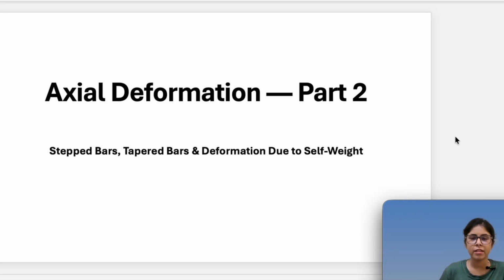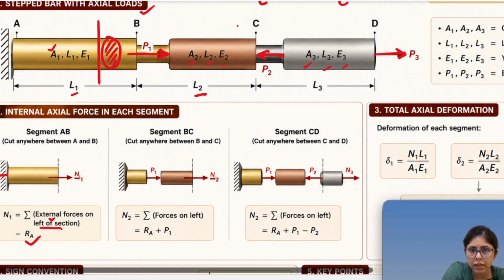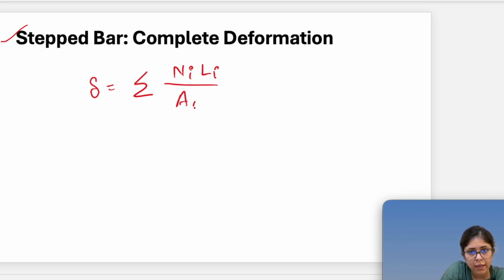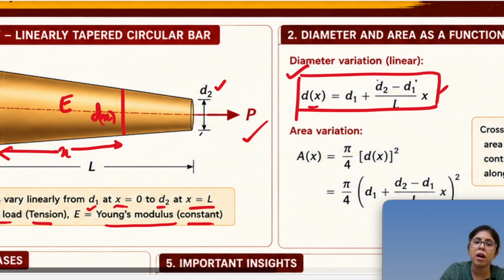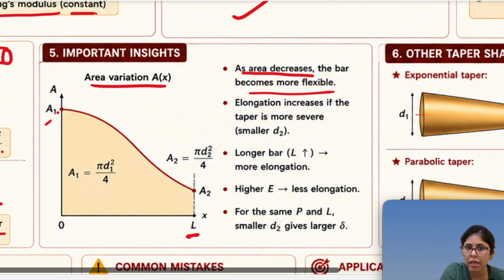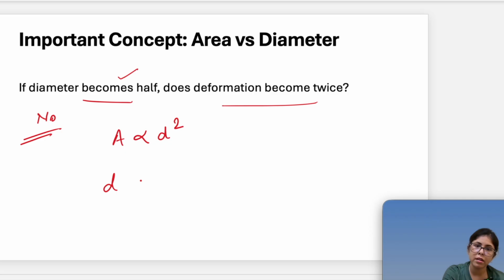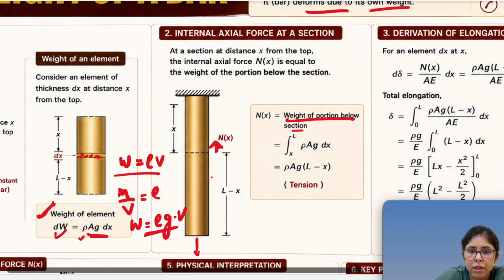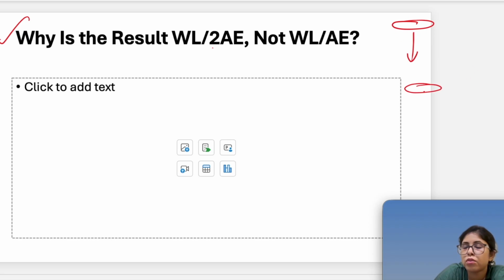L-4 | Stepped Bar, Tapered Bar & Self-Weight | Strength of Materials | GATE Civil 2027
In this lecture, we continue Axial Deformation and move from uniform bars to members where the cross-sectional area or internal force varies along the length.

The focus is on understanding the concepts and deriving the required equations rather than simply memorizing formulas.

📚 Topics Covered

* Axial deformation of stepped bars
* Internal axial force in different segments
* Deformation of each segment
* Total deformation of a stepped bar
* Sign convention for elongation and contraction
* Axial deformation of tapered bars
* Why PL/AE cannot be directly applied to a tapered bar
* General deformation equation
* Linearly tapered circular bars
* Area and diameter variation with length
* Derivation of deformation of a tapered bar
* Deformation due to self-weight
* Internal force variation in a vertically hanging bar
* Derivation of elongation due to self-weight
* Important conceptual observations
* GATE-oriented numerical and conceptual problems

🎯 Useful for: GATE Civil Engineering | Strength of Materials | Mechanics of Materials | Civil Engineering

This series focuses on conceptual clarity, derivations and GATE-oriented problem solving, helping you understand not only what formula to use but also why it works.

Instructor: Deepika Sheel
IIT Kanpur